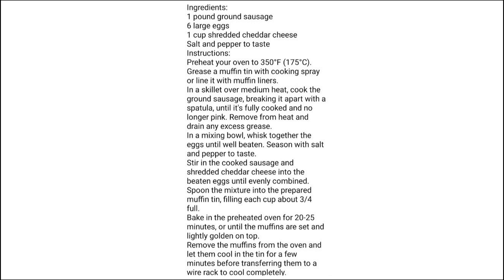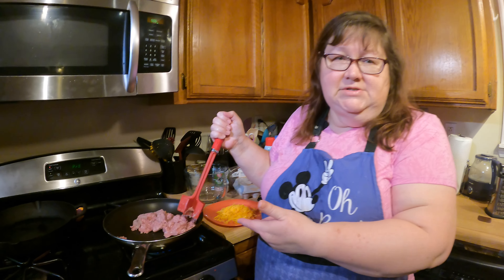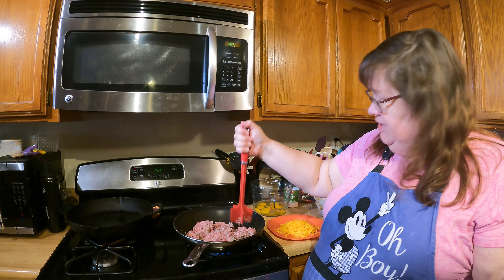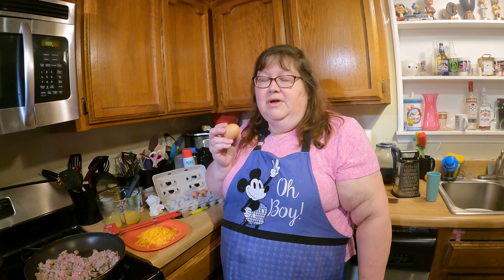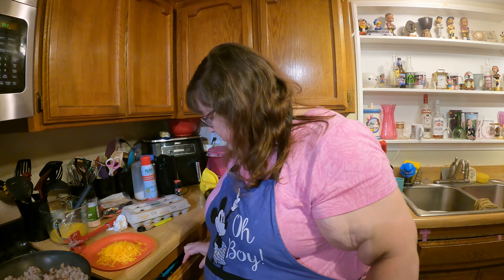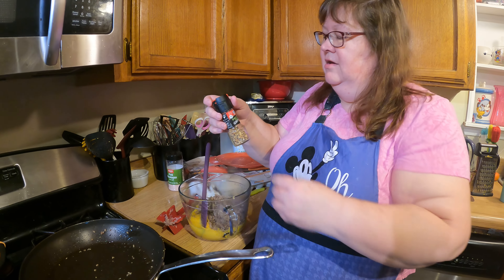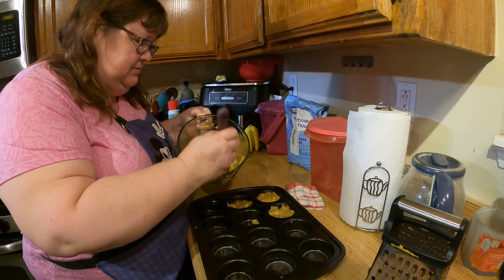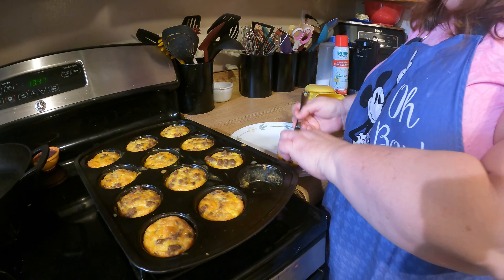BREAKFAST MUFFINS: A PROTEIN MEAL WITH 4 INGREDIENTS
Miss Cindy makes Breakfast Muffins using just four ingredients, and shows how easy it is to cook a family meal for the start of your day.